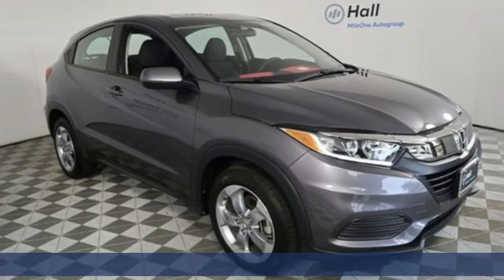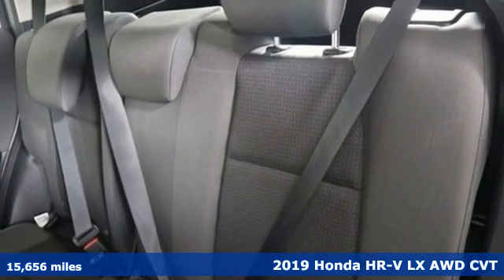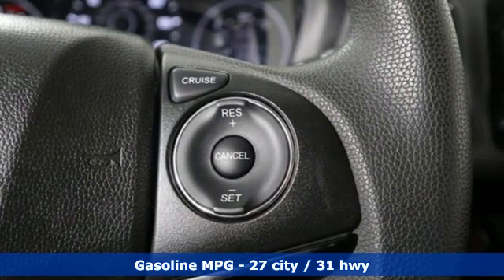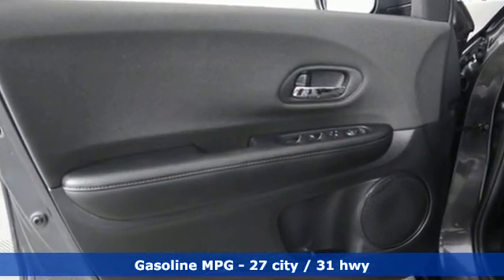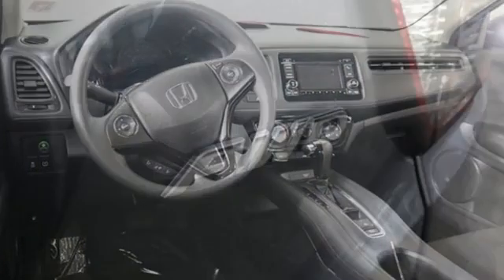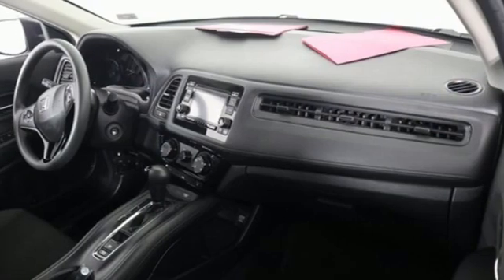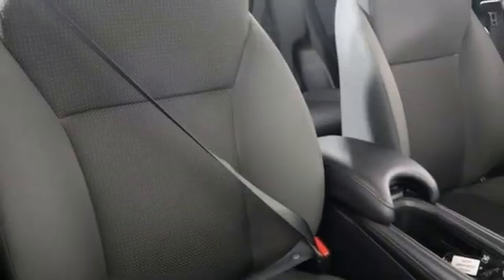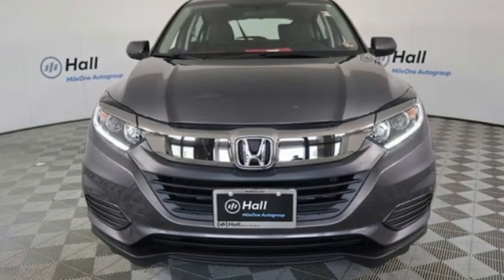Used 2019 Honda HR-V Virginia Beach VA Norfolk, VA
Year: 2019
Make: Honda
Model: HR-V
Trim: LX
Engine: 1.8L I4 SOHC 16V i-VTEC
Transmission: CVT
Color: Gray
Interior: Gray
Mileage: 15656
Stock #: 9021148A
VIN: 3CZRU6H35KG721386
2019 Honda HR-V LX Modern Steel Bluetooth, Cargo Package, Backup Camera, Audio Package, Alloy Wheels, Climate Package, Comfort Package, Heat Package, License Plate Front Mount Package, Light Package, Power Mirror Package, Power Package, Sound Package, We are currently offering Vehicle Purchase Home Delivery by appointment. AWD CVT 1.8L I4 SOHC 16V i-VTECbrbrRecent Arrival! 27/31 City/Highway MPGbrbrbrbrbr*Every Internet Price includes current applicable dealer discounts. Your additional costs are sales tax, tag and title fees for the state in which the vehicle will be registered, any dealer-installed options (if applicable) and a $699 dealer processing fee (Virginia, North Carolina). Prices are subject to change, and prior sales are excluded. While every reasonable effort is made to ensure the accuracy of this information, we are not responsible for any errors or omissions contained on these pages. Please verify any information in question with the dealer.

Address:
3757 Bonney Road